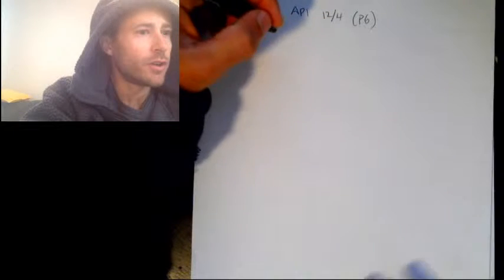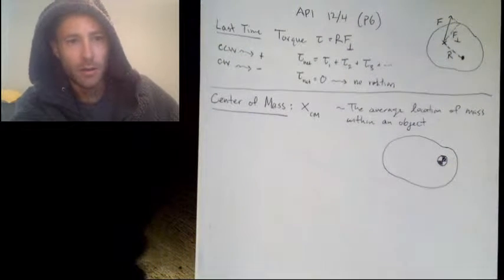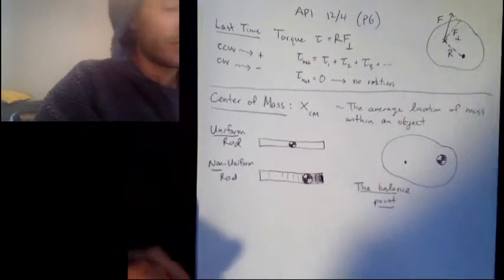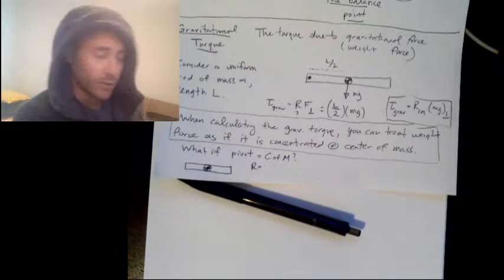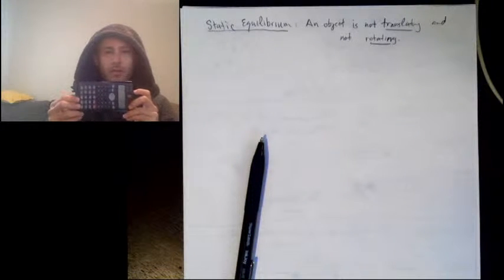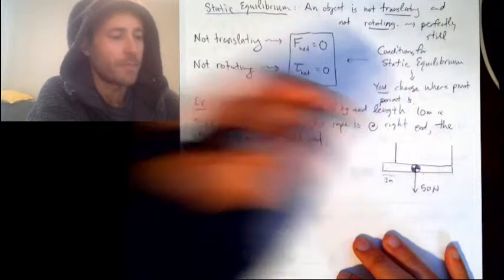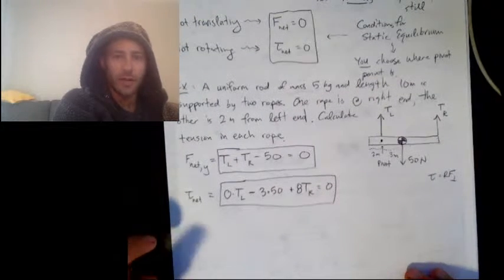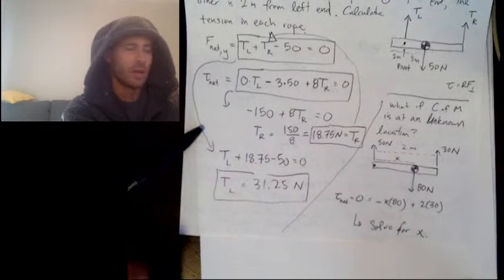AP1 12/4 (P6)